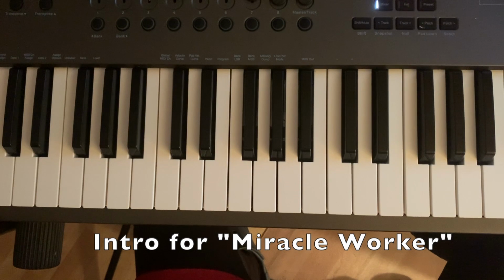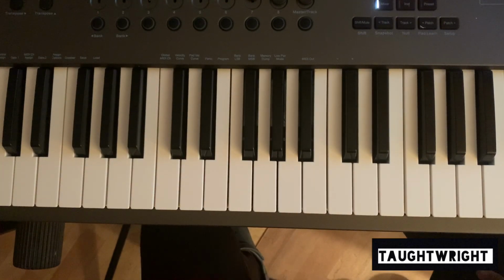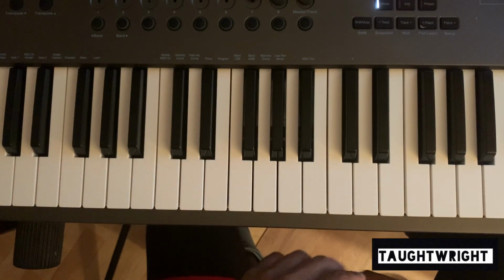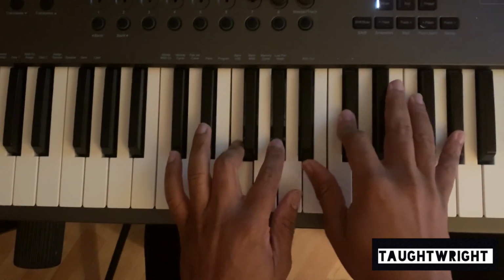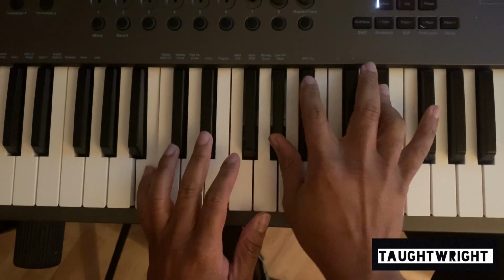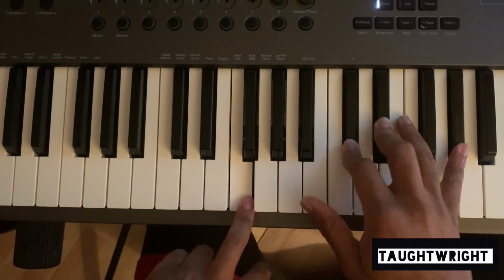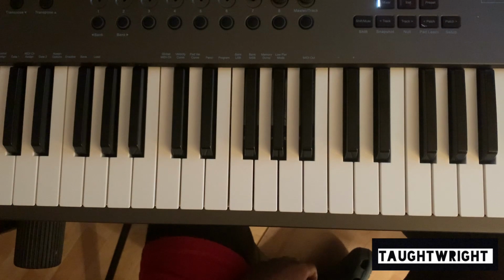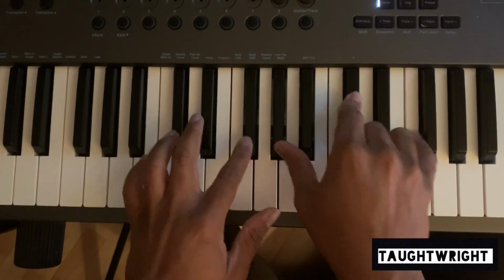"Miracle Worker" (J.J. Hairston) INTRO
Hey People! Breaking down "Miracle Worker". The song is in F#/Gb.. I'm focusing more on the intro to the song.. but I go a little further and all. Lets make sure we have it down clean.. clean playing is ALWAYS best!

Intro:
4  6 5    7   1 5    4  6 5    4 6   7
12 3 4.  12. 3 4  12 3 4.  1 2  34